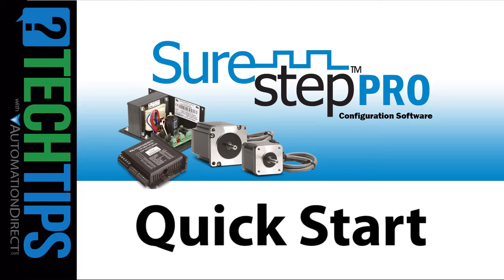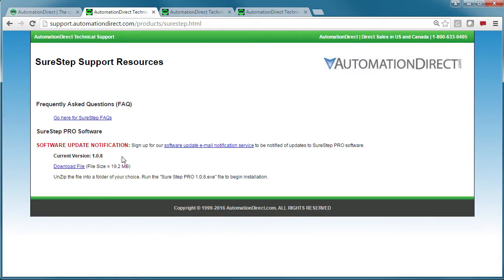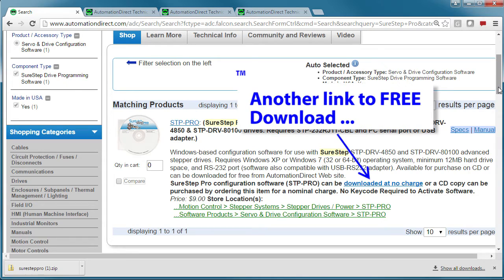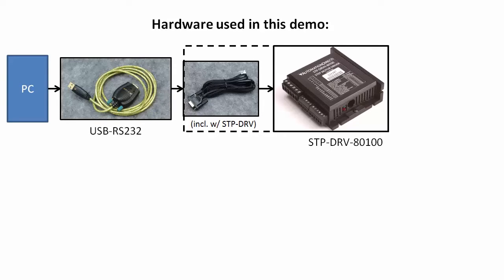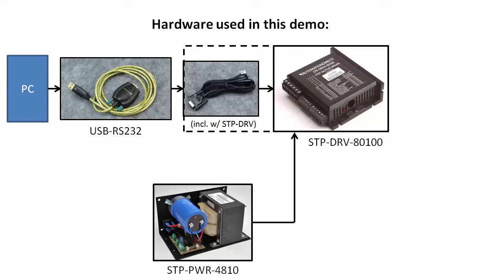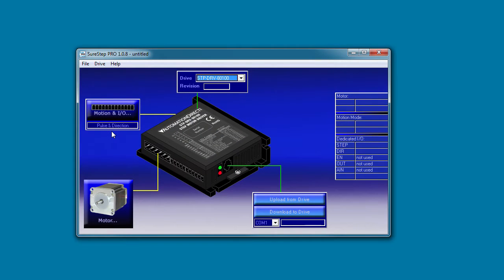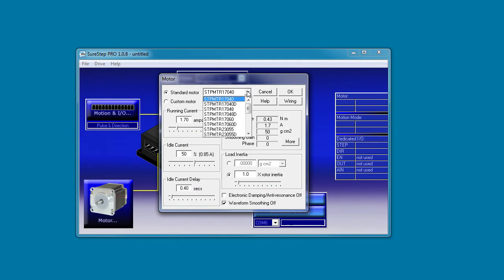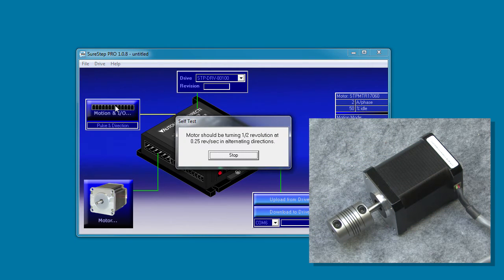SureStep Pro Software Quick Start from AutomationDirect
Quickly get up and running with SureStep Pro. Just the minimum information you need to get up and running quickly. Check out the SureStep Pro tutorial video for a detailed walk through of every feature in the SureStep Pro software.

** Software Version used in this video: SureStep Pro v1.0.8

Related AutomationDirect.com part numbers: STP-DRV-4850, STP-DRV-80100, STP-DRVA-BR-100, STP-PRO, STP-232RJ11-CBL, STP-232RJ12-CBL-2, STP-232HD15-CBL-2